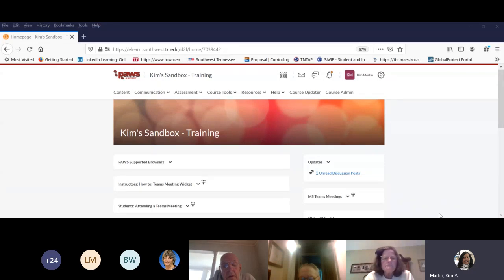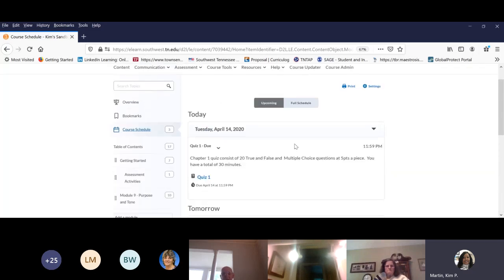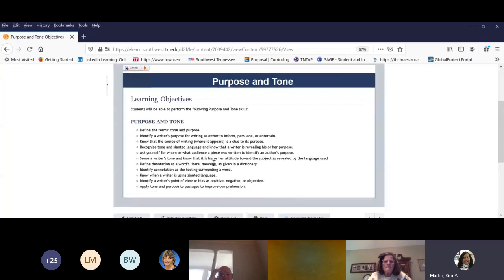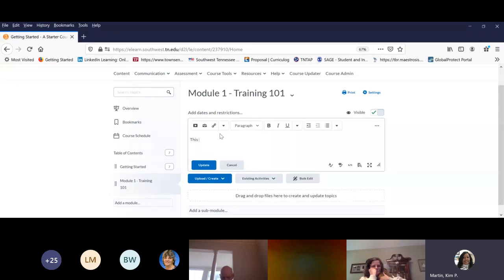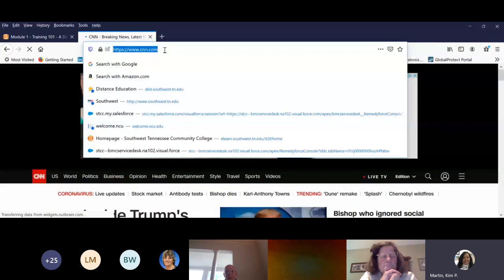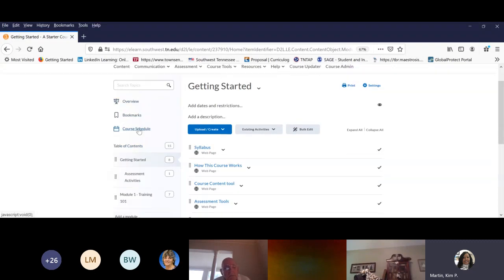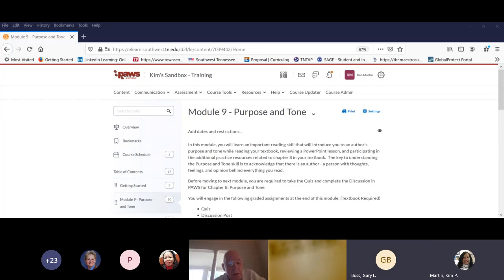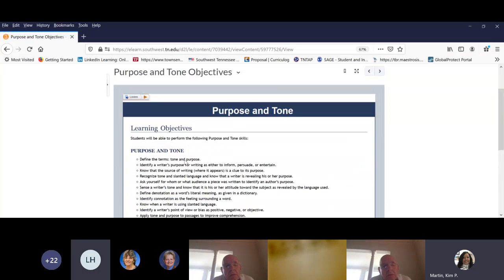Tool Time: Content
Virtual Session: April 14, 2020